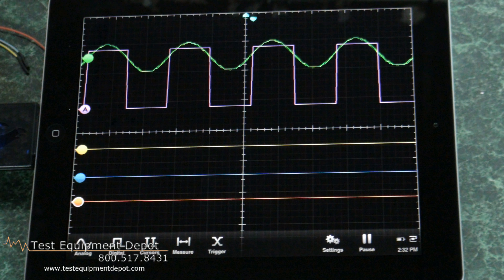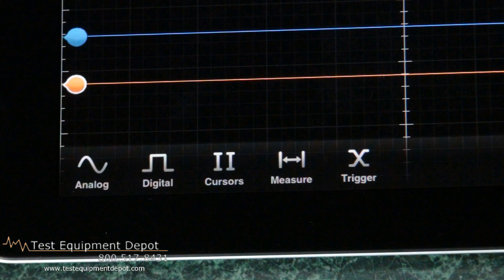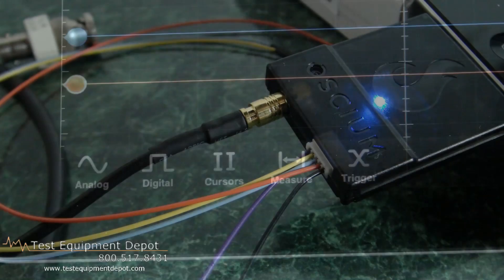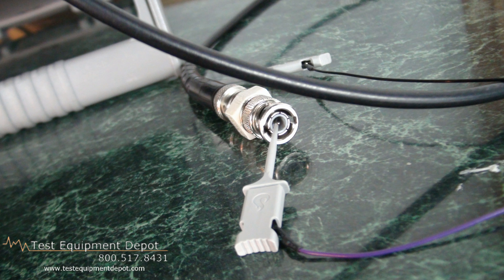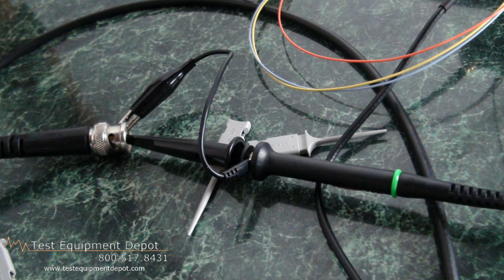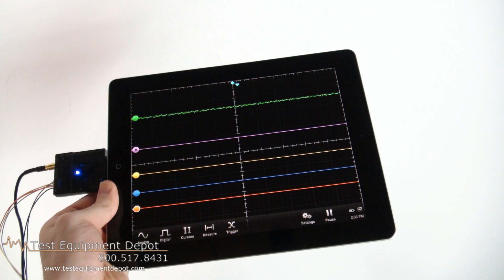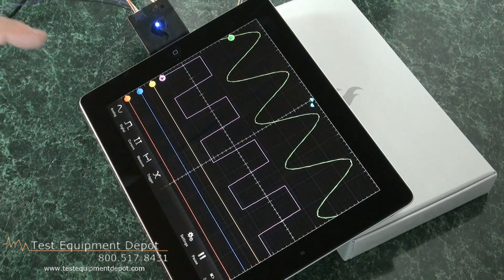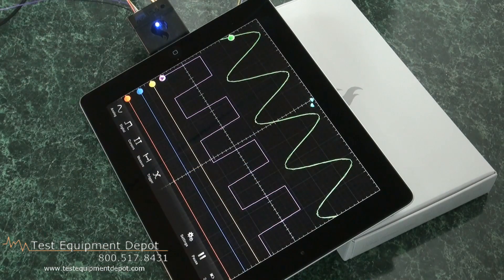Oscium iMSO-104 5 MHz, 1 Analog + 4 Digital Channel Mixed Signal Oscilloscope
Oscium iMSO 104 Mixed Signal Oscilloscope opens the door for a more productive and useful mobile platform.

            The first mixed signal oscilloscope designed specifically for the iPhone, iPod touch, and iPad. It is intuitive and easy to use, which is why it's the preferred scope for the next generation of inventors.

-5HMz Bandwidth
-1 Analog Channel, 8 Bit
-4 Digital Channels
-Portable, Light weight
-Compatable with the Apple iPad, iPhone, and iTouch

Free software demo available through iTunes